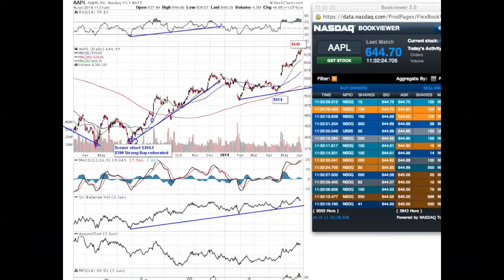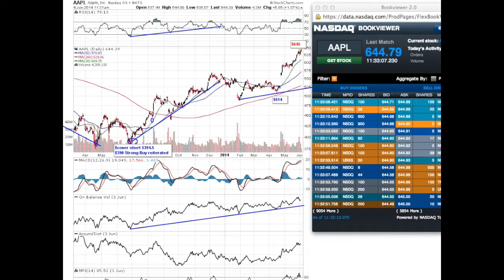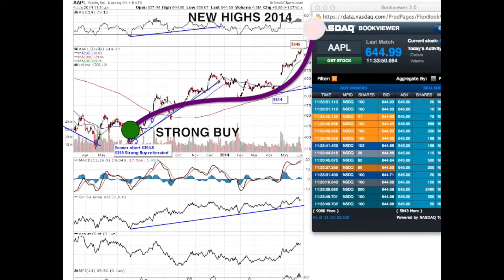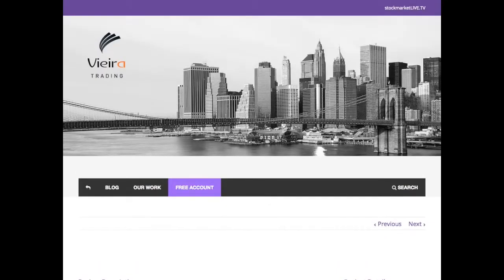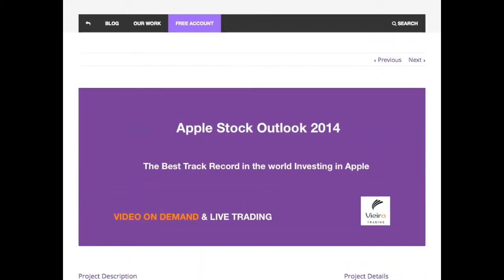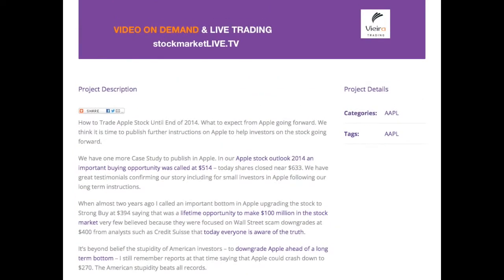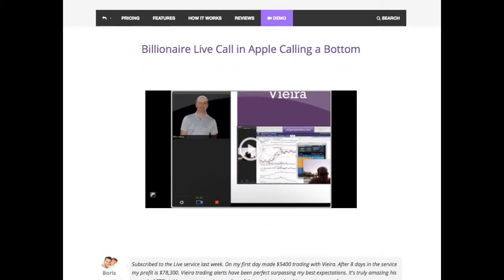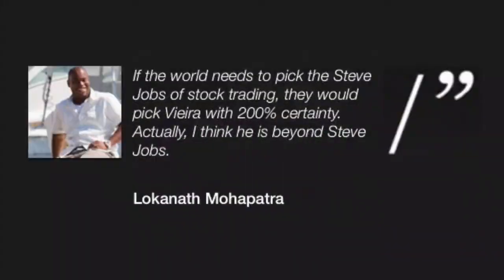stock market LIVE TV How to Invest in Apple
stock market Live News. Live Trading. Live Events. Stock Forecasts. Trading Courses. Earnings. Markets Live Analysis.